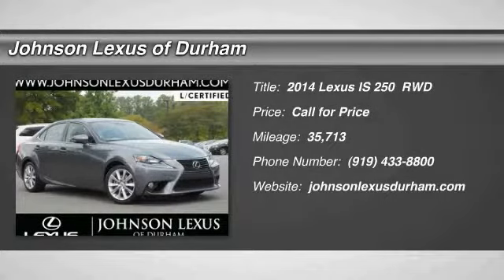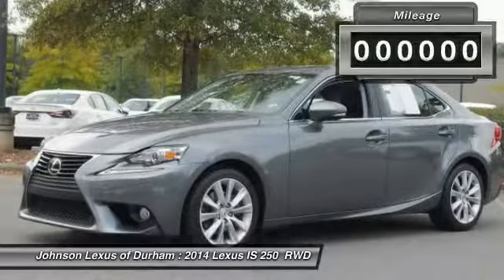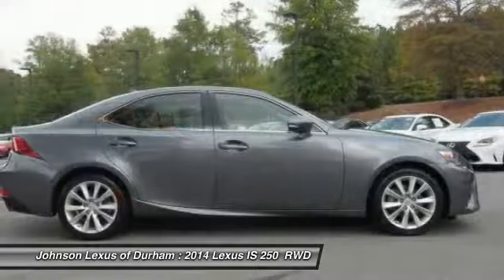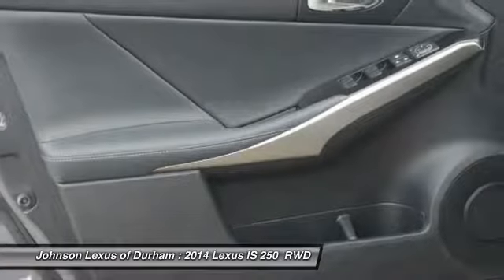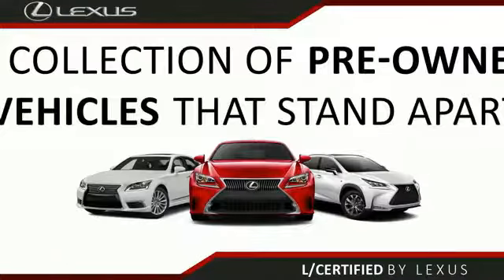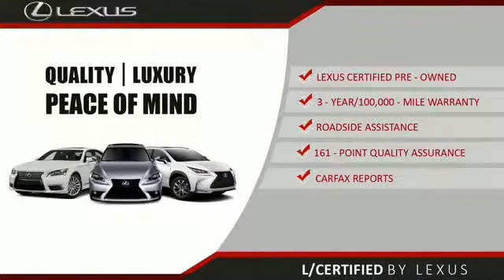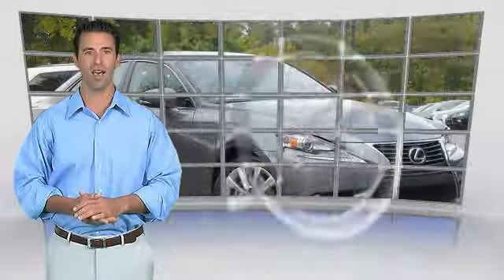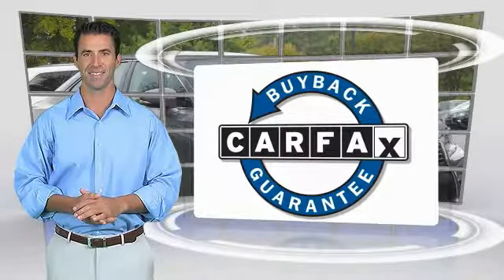2014 Lexus IS 250 Sport for sale in Durham NC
2014 Lexus IS 250 Sport for sale in Durham NC - Stock # D90713A
Year: 2014
Exterior: Nebula Gray Pearl
Interior: Black
Miles: 35713
Engine: 2.5L V6 DOHC 24V VVT-i
MSRP: N/A
Model Code: 9502
Transmission: Automatic
Address:
VIN: JTHBF1D23E5040705